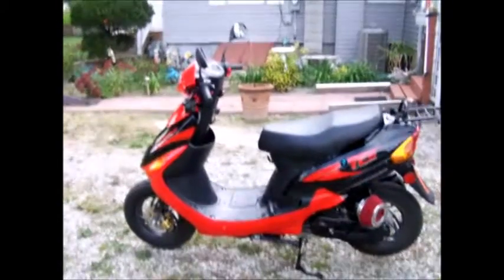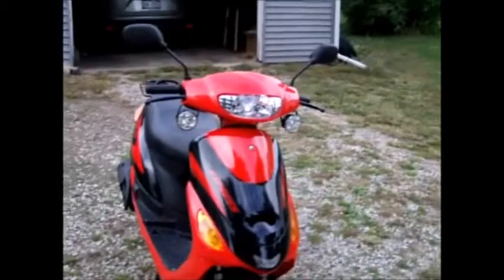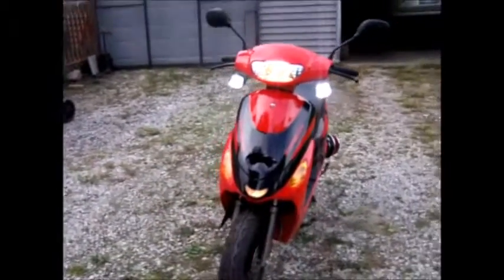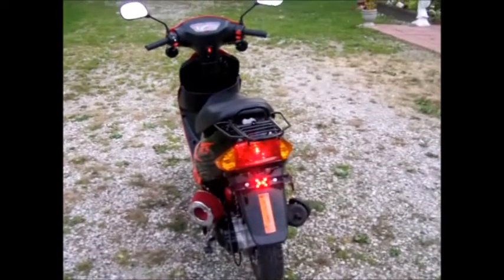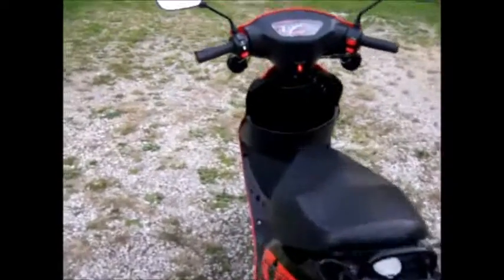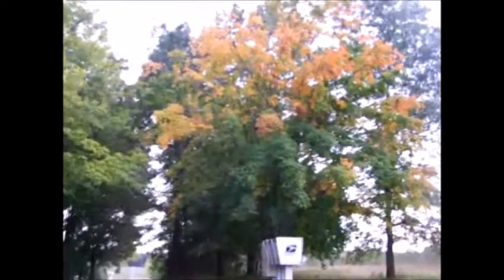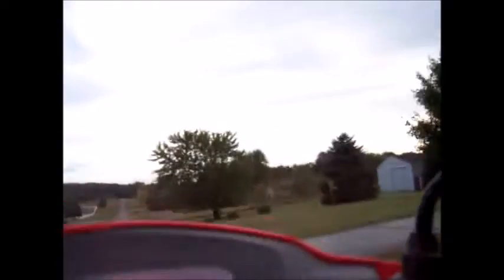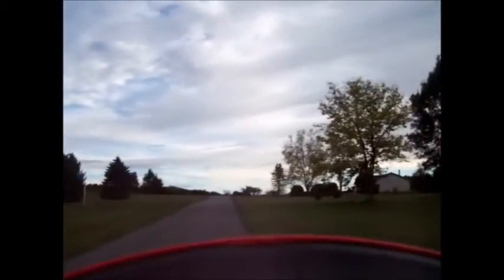scooter ride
Showing off my custom air filter and led strobe lights. Then going for a short ride.